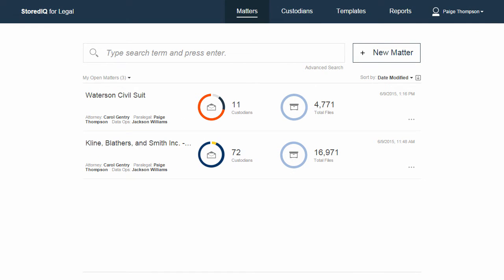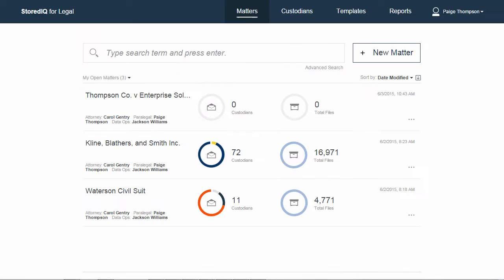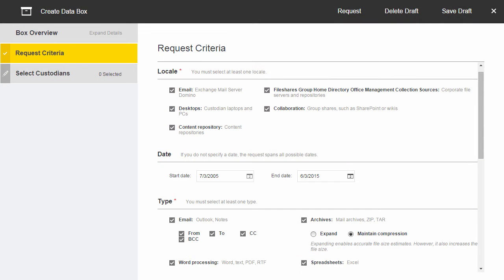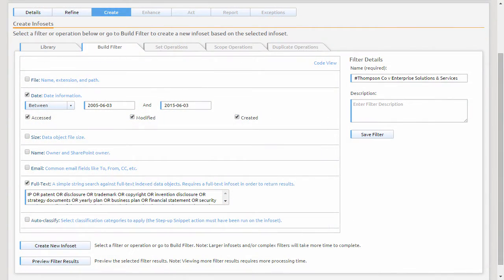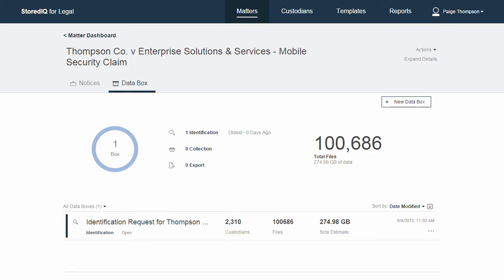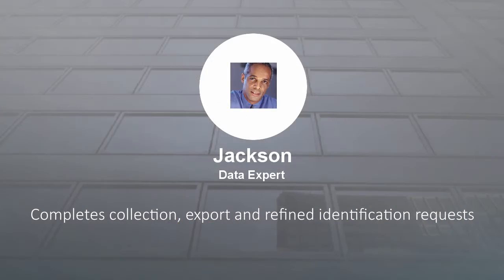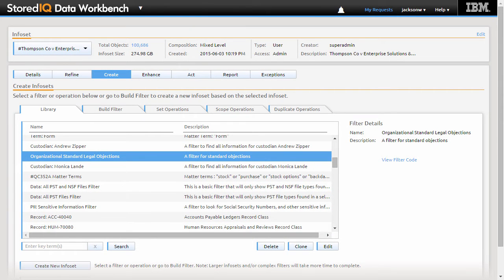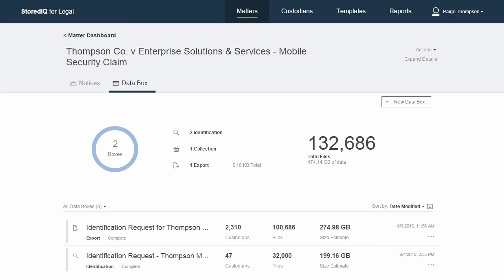IBM StoredIQ for Legal - eDiscovery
Our company, Enterprise Solutions & Services Corp., as part of a strategic initiative, has developed a new approach to security, focused specifically on interfacing with mobile technologies. Business has been excellent and has led to an expanding set of clients and rapid growth of our company. Recently, we have been the target of a lawsuit filed by one of our original clients, Thompson Corp., claiming that the idea and basis for our solution was, in fact, their intellectual property. In addition to the complaint, we have been served with an associated Request for Production of Documents (RPD's) and a Letter of non-spoliation. The RPD is far reaching, requesting all documentation related to company intellectual property, business strategy, plans and results, all security products, solutions and implementations, anything related to mobility, and all client documentation related to any mobility or security work completed. All of the above information for the last 10 years.

Company Executives have instructed the legal department to aggressively respond to this complaint as having no merit. As such, work is beginning on a response to the discovery requests. This response will include both General & Specific Objections to the RPD and also a motion that all eDiscovery be held under seal/confidentiality until the complaint is resolved.

With the initial review of the complaint by the legal team completed, this demo will look at the eDiscovery work involved for this complaint. We begin with a paralegal (Paige) preparing a Hold Notification for her custodians and requesting data identification based on the eDiscovery request. At this point, Jackson, a data expert, completes the identification process. As expected, based on the scope of the RPD, eDiscovery for this complaint will be significant. In order to meet the eDiscovery requirements, the Attorney instructs Paige to complete Collection and Export on this content, while also refining a new identification request that will both, prioritize legal review and also form the basis for the General & Specific Objections to the RPD. Paige processes these requests, which are immediately fulfilled by Jackson.